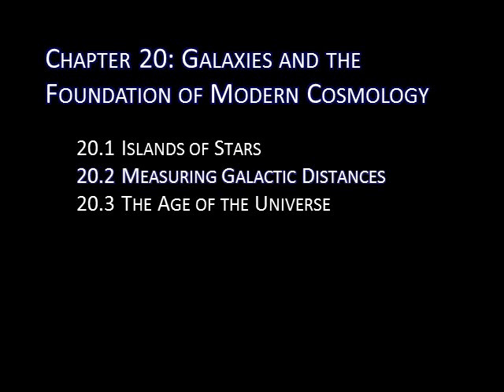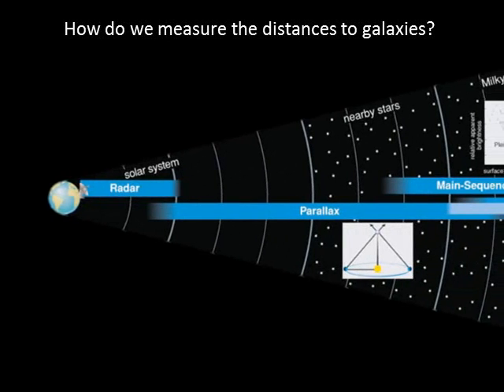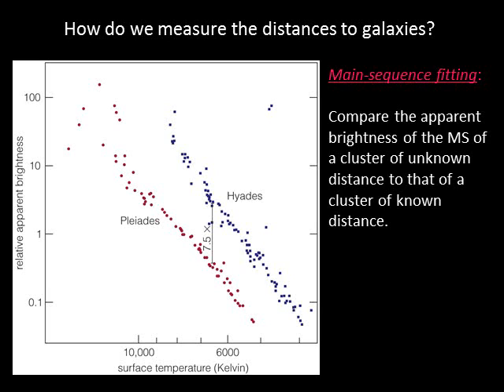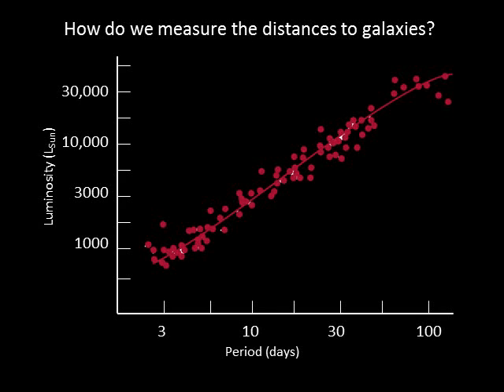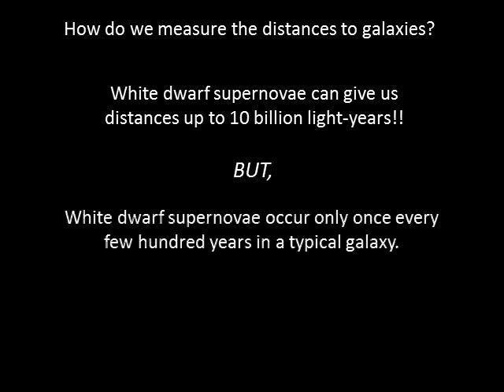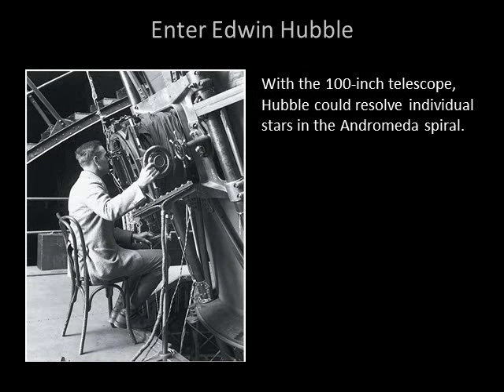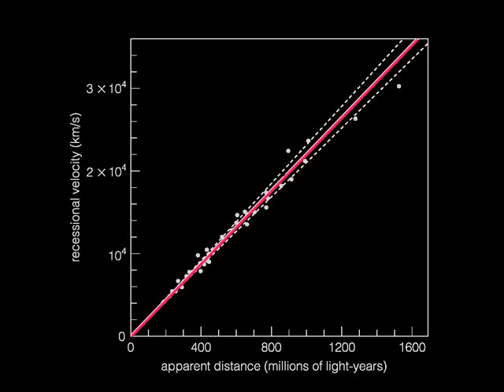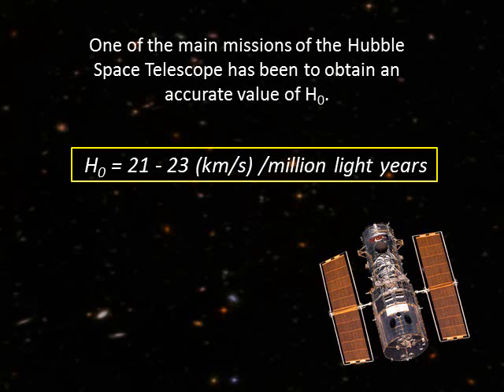Week 13 / Lecture 2 : Measuring Galactic Distances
How do we measure the distances to galaxies? How did Hubble prove that galaxies lie far beyond the Milky Way? What is Hubble's Law?